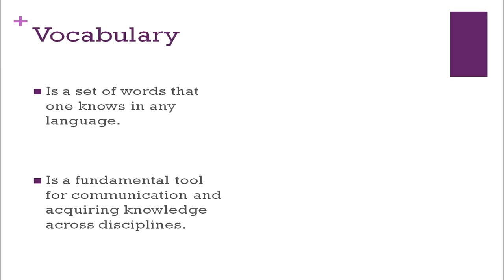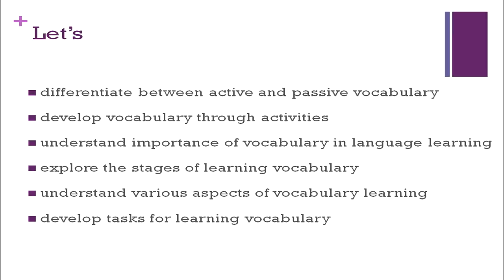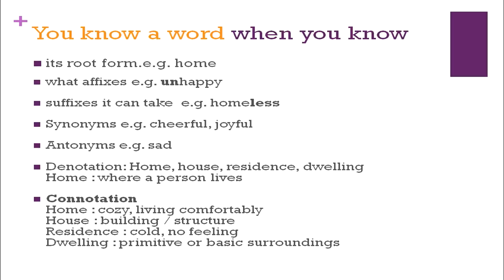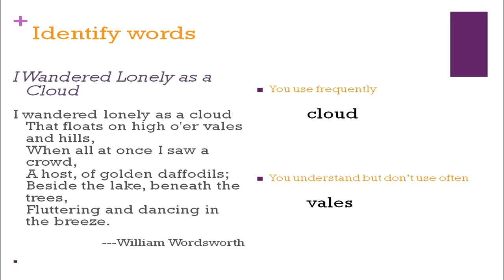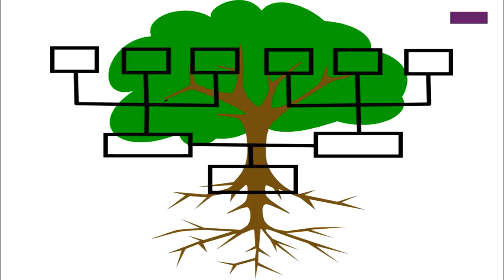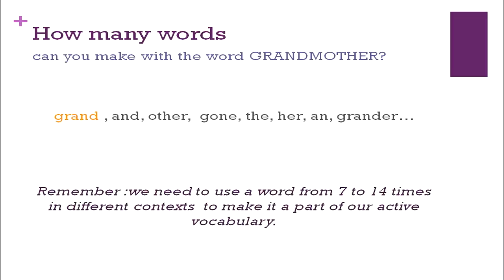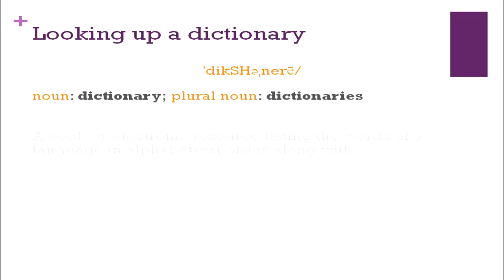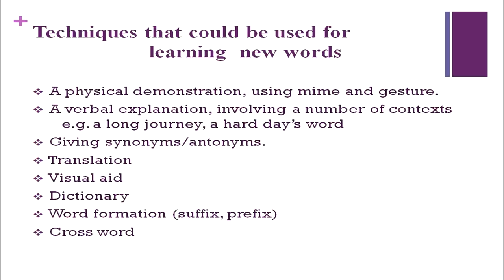COURSE 503 PROF KIRTI KAPUR DEVLOPING VOCABULARY